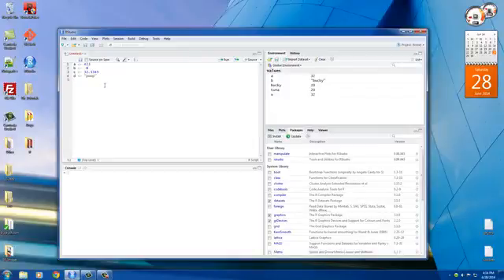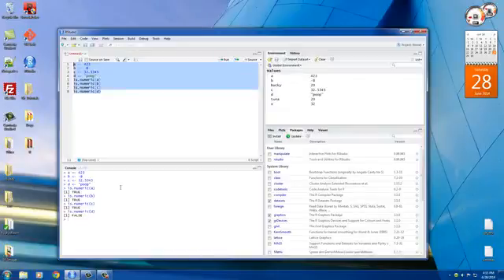R Programming Tutorial 5 Different Data Types